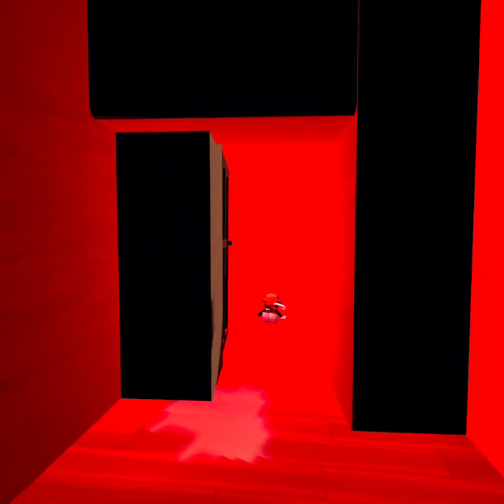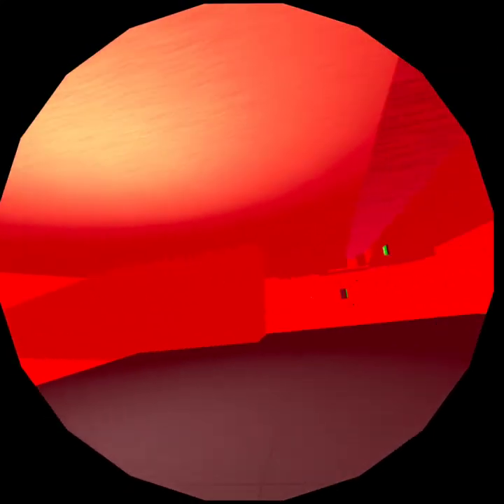Tails Doll chase game showcase (Not released yet)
I am gonna showcase the Tails Doll game, "TailsDollChase". In this game you will need to be quick about the situation. The jump scare will be very loud and will come very quick, so be careful.